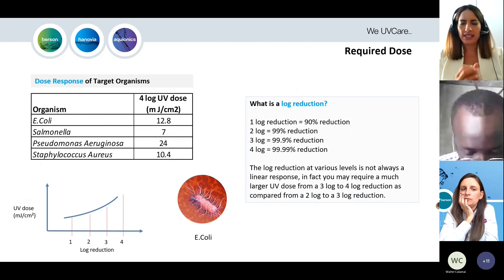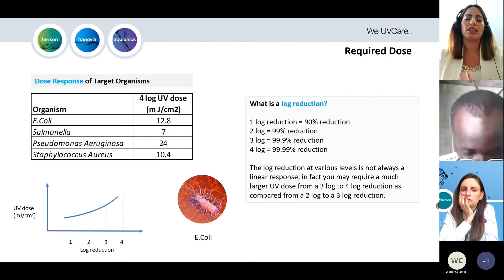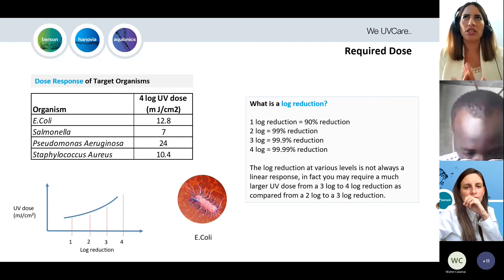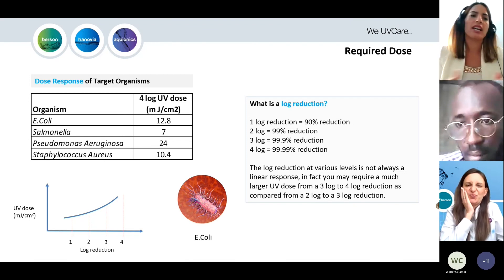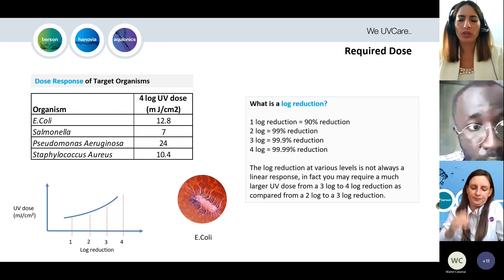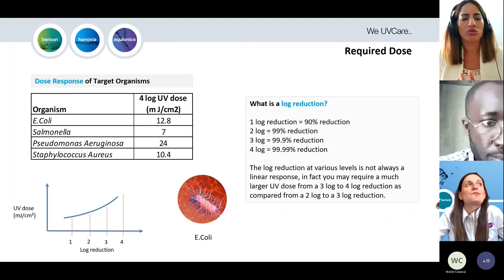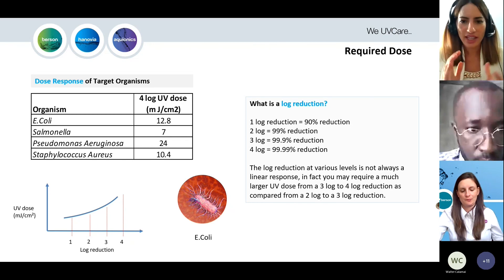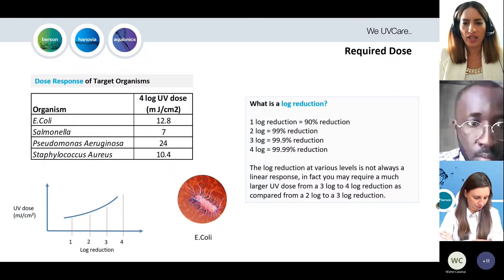Required Dose and Log Reduction for UV Disinfection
What is Log Reduction and why does it matter for UV Disinfection?
listen to product manager Enca as she explains how log reduction is used to measure the level of pathogen inactivation.